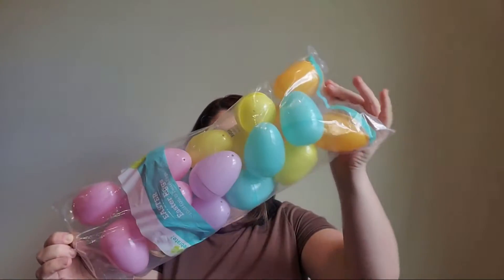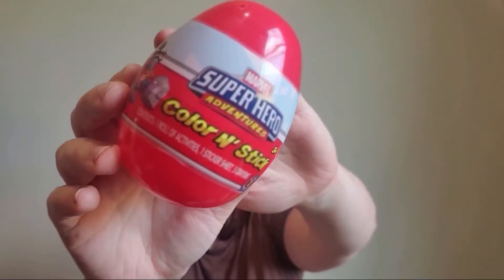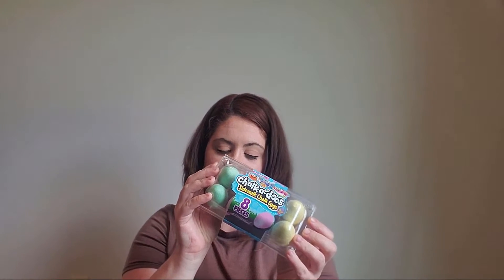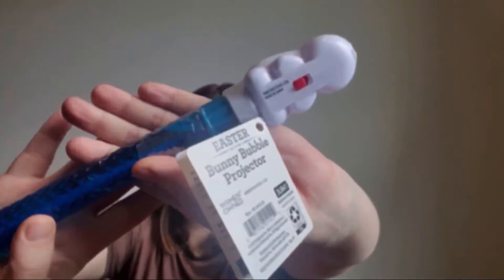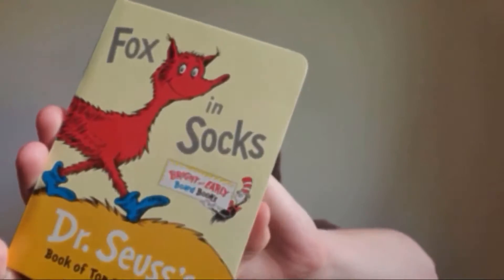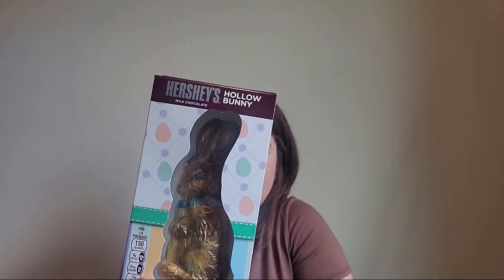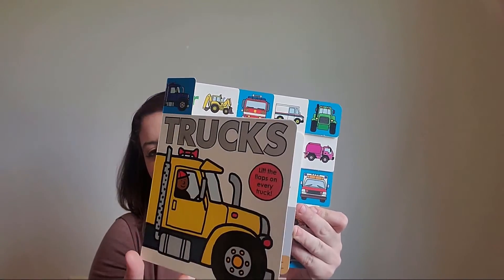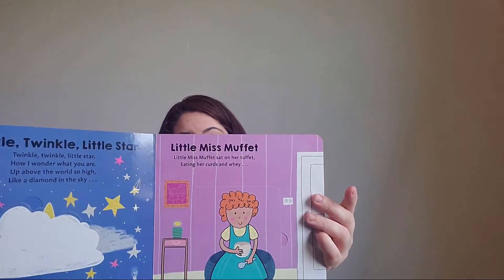What I Got My Son (23 Months Old) for Easter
Here is a quick video of what I got my son for Easter. Everything is hopefully linked below.

Walmart
Plastic eggs (Not the same but similar)
Avengers Activity Egg
Peter Rabbit Plush (similar)
Sidewalk Chalk Eggs
Bunny Bubble Wand
Board Book Bible
Fox in Socks

Target
Hershey Chocolate Bunny
Trucks Lift the Flap Board Book
Nursery Rhymes Lift the Flap Board Book
Sesame Street Figure Set